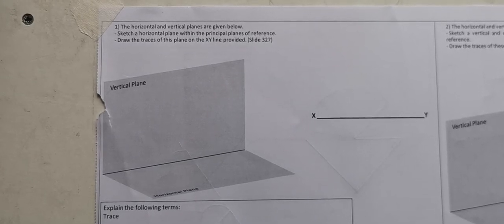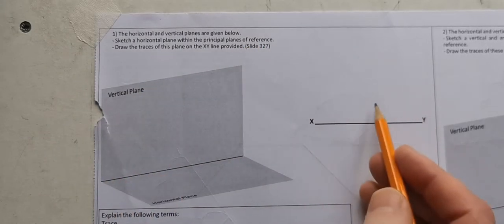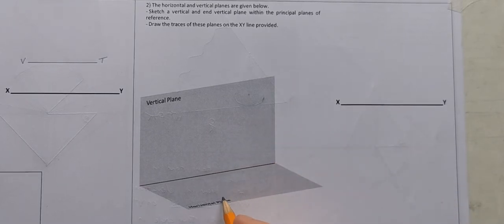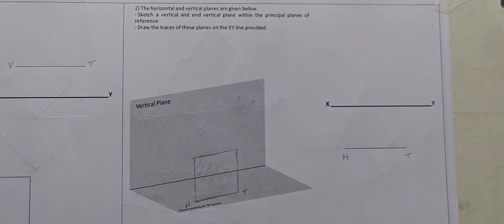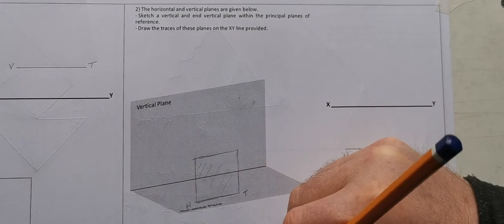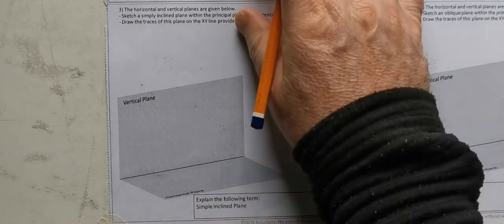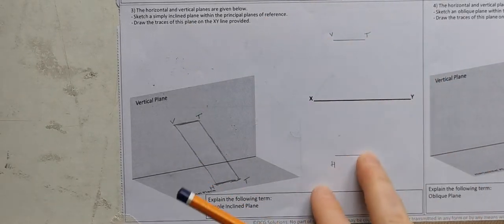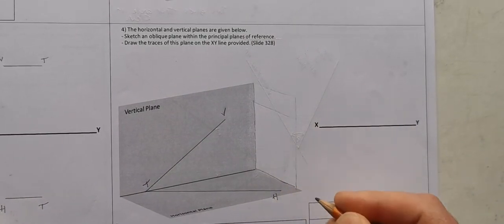Oblique planes Sheet 3 p103